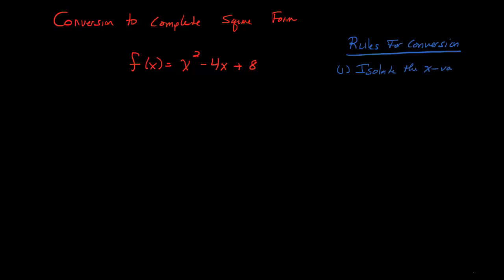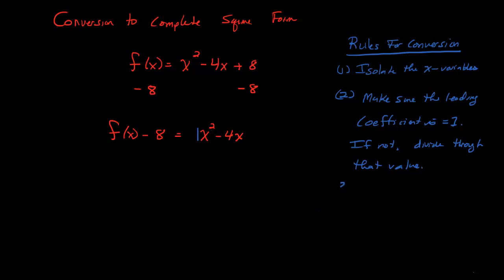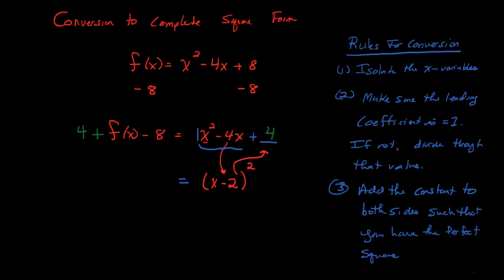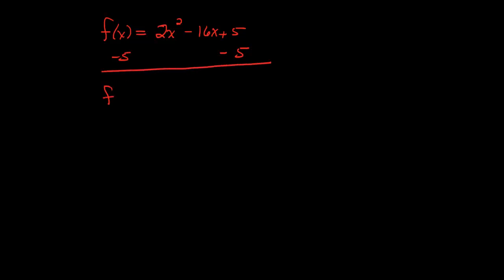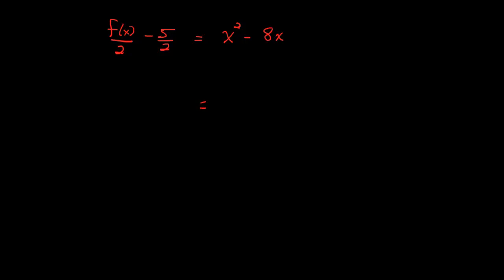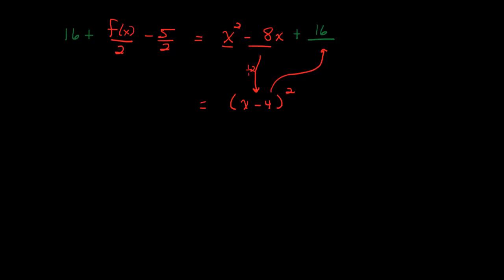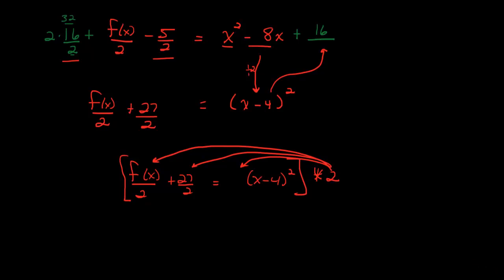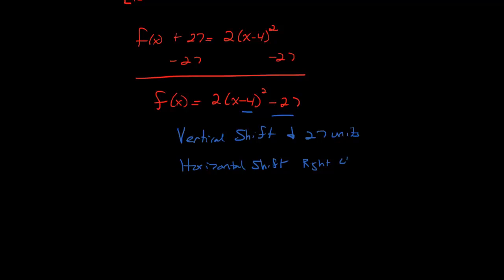Conversion to the Complete Square Form Part 2